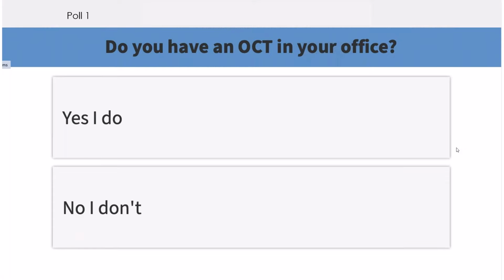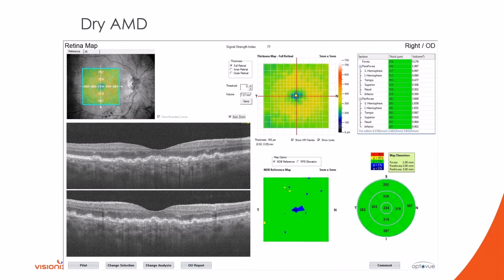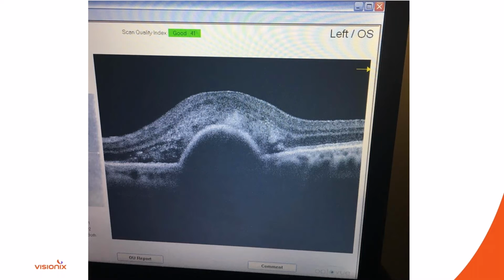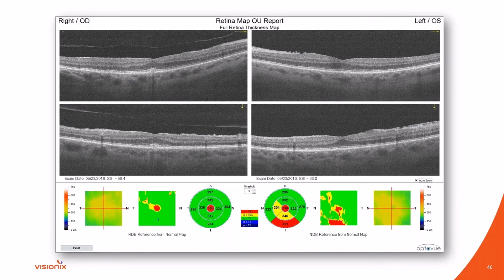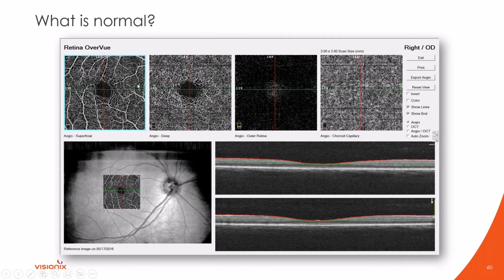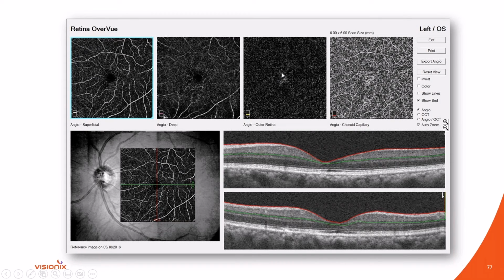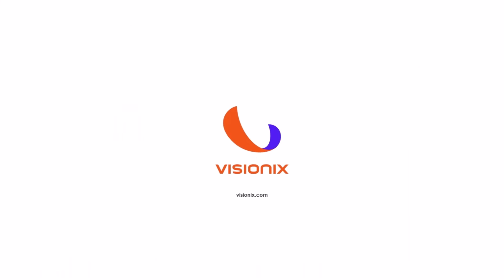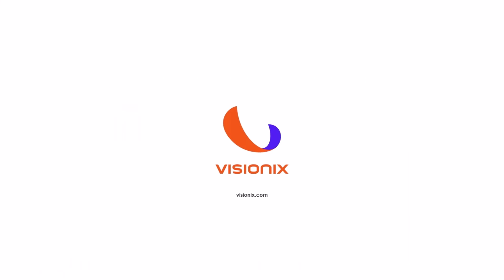Interpreting Retinal OCTs & Introducing OCT-Angiography, Part 1 with Dr. Nathan Lighthizer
Optical Coherence Tomography Angiography, or OCTA, is new, non-invasive approach to visualizing retinal vasculature that is transforming the way physicians see retinal and choroidal vasculature.

In Part 1 of this practice building with OCTA series, Dr. Nathan Lighthizer will show us how OCTA works, and review a number of case studies.

Attendees of this course will explore:
*How OCT Angiography works
* Case studies

This webinar is ideal for clinicians and practice owners looking to learn more about the clinical impact of OCT Angiography.